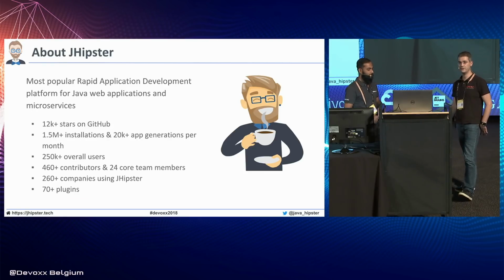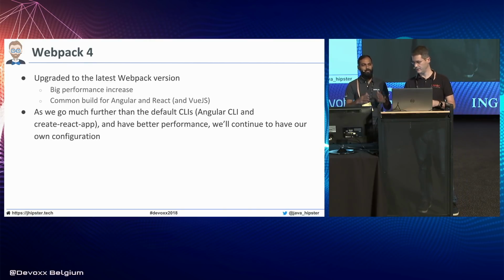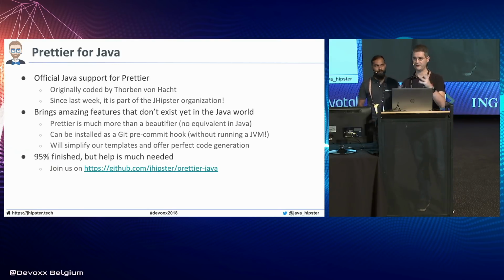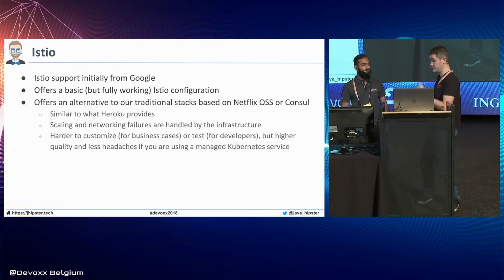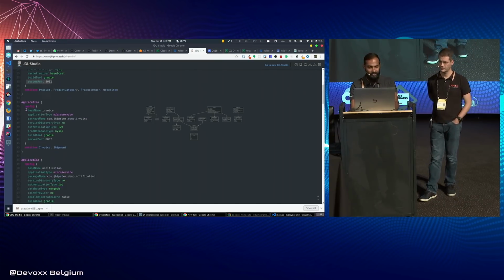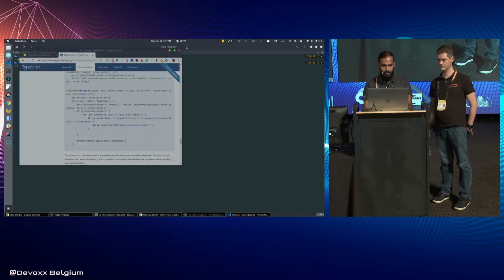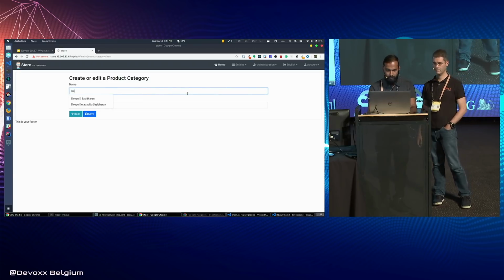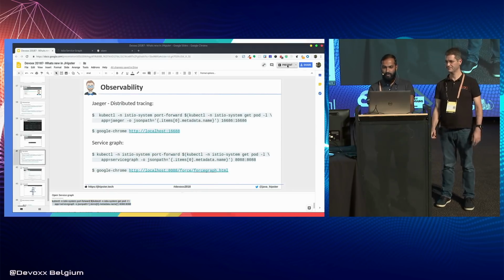JHipster 5 What's new and noteworthy by Deepu K Sasidharan, Julien Dubois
All you need to know about JHipster 5 from its lead developers. Create Web applications using Spring Boot + Angular/React and deploy it to all major cloud platforms like Heroku/AWS/GAE. Model your applications and entities using JDL v3.

Deepu K Sasidharan  From @xebialabs
Deepu K Sasidharan is the co-lead of JHipster. He has been part of the core JHipster team from its inception and is an active contributor to the project. He currently works for XebiaLabs, a DevOps software company, as a senior full-stack product developer. Prior to that, he worked at TCS as a technical consultant focusing on innovative solutions for Airlines. He has over 9 years of experience in architecture, design & implementation of enterprise web applications and pre-sales. He is an author and regular conference speaker. He is also a JavaScript and Web technology expert. When not coding, he likes to read about Astronomy and Science.

Julien Dubois
From Ippon Technologies
Creator & lead developer of JHipster